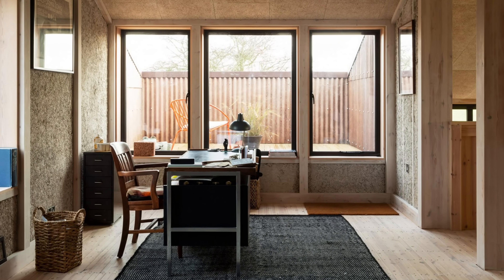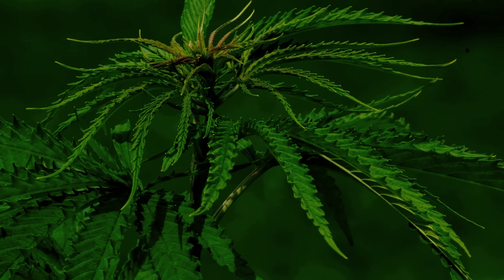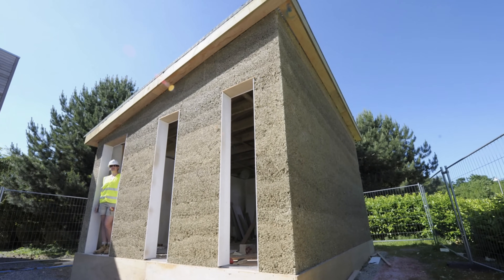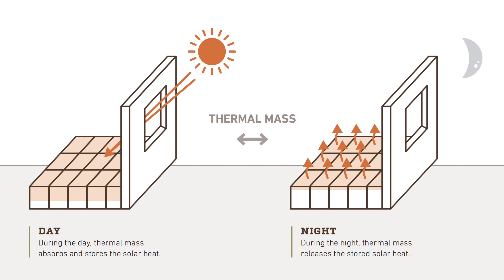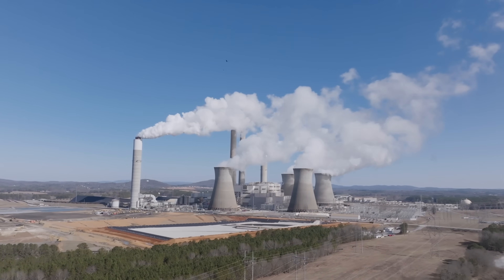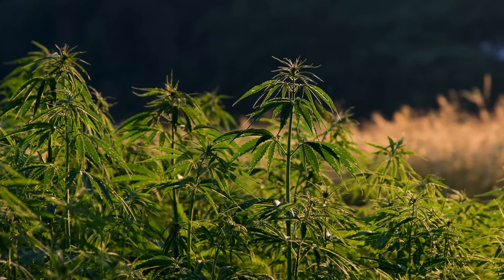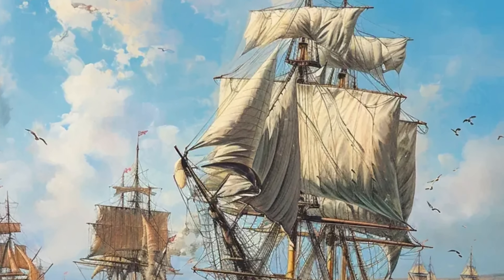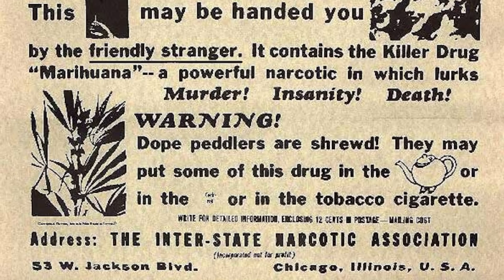The Building Material So Good, They Tried to Make It Illegal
Explore how hemp is changing modern home design, creating eco friendly homes with a focus on sustainability. From hemp fabric to innovative construction, discover how sustainable design integrates hemp into every aspect of your house design and home design, pushing the boundaries of architecture.

This isn't just another eco-friendly trend; it's a revolutionary approach to architecture. In this deep dive, we uncover the secrets of a carbon-negative material that's fireproof, mould-proof, and can drastically reduce your energy bills. We'll explore why this "miracle" material, derived from industrial hemp, was effectively made illegal for decades and how its resurgence is set to change construction forever.

Timestamps
0:00 Hempcrete
0:32 Benefits of Hempcrete
3:37 Hempcrete Legality
6:48 What is Hempcrete used for?
9:40 Hempcrete Recap

Archiischool - Sustainable Design is all about sustainable architecture, green buildings, and eco-friendly design. I’m a Master’s student in Architecture and Sustainable Design, here to explain how we can create greener, healthier, and smarter buildings for the future.